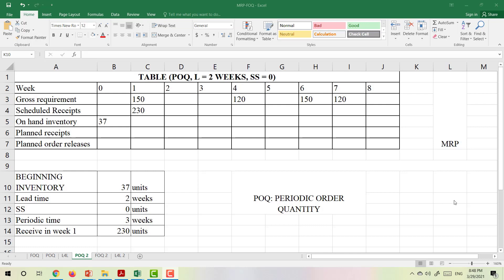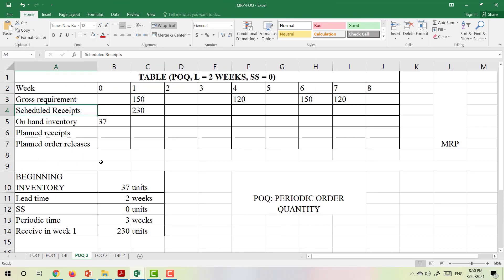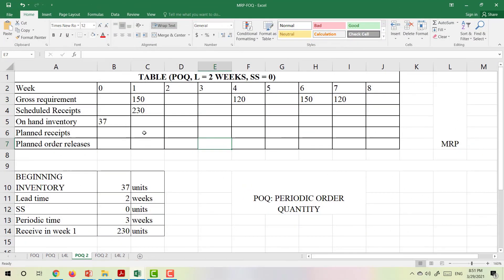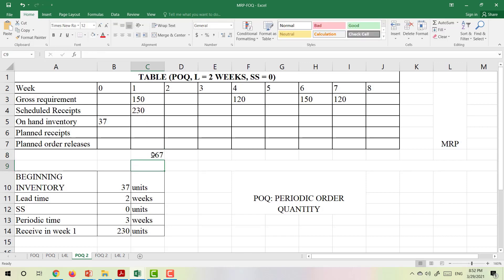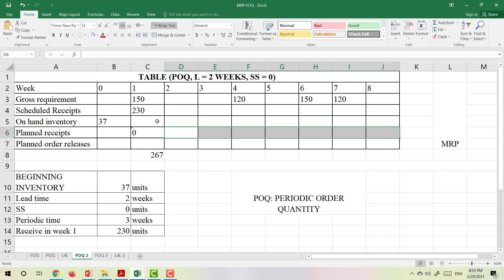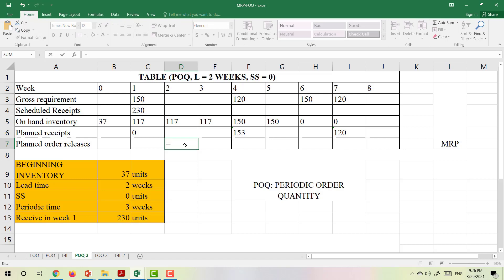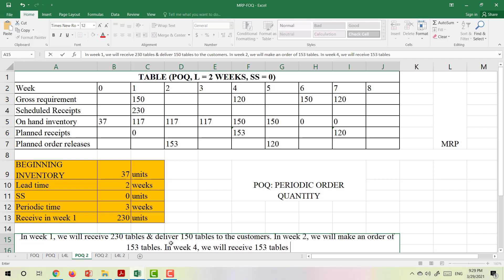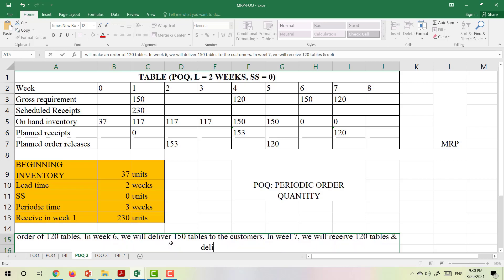Using Excel Formulas - MRP POQ (Periodic Order Quantity - Material Requirement Planning)